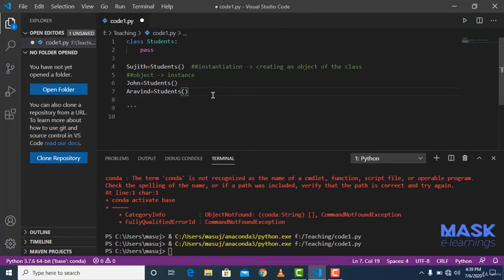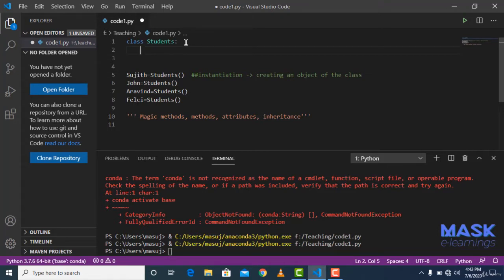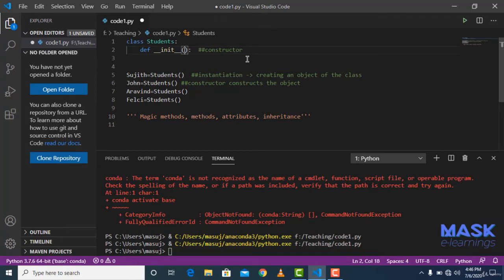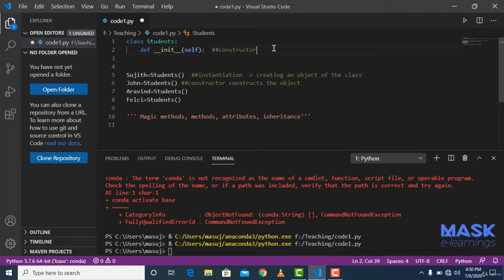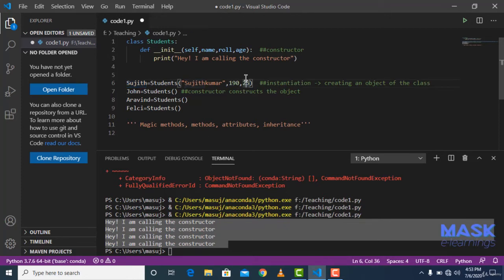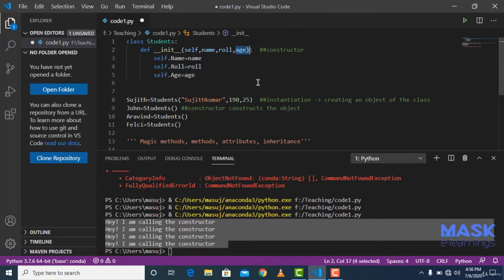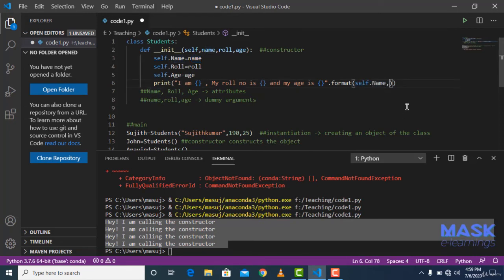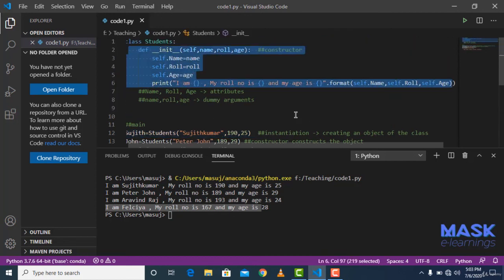#4 The Constructor | Object Oriented Programming | Python